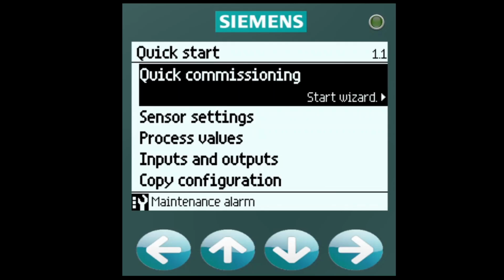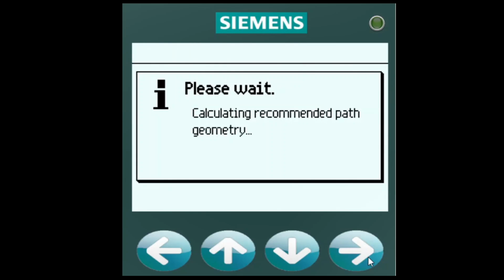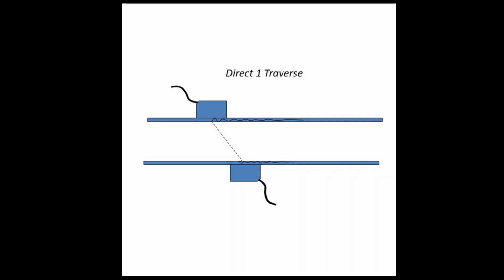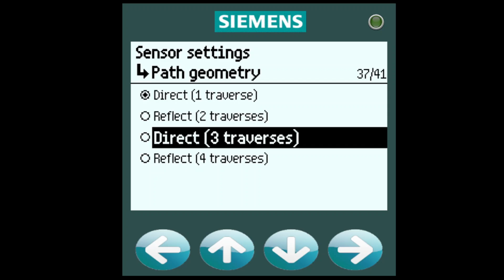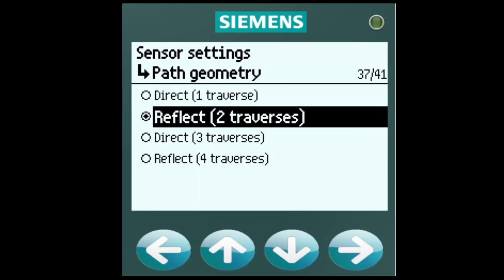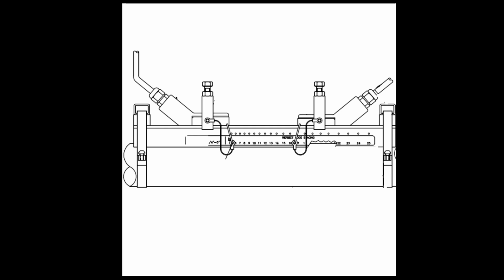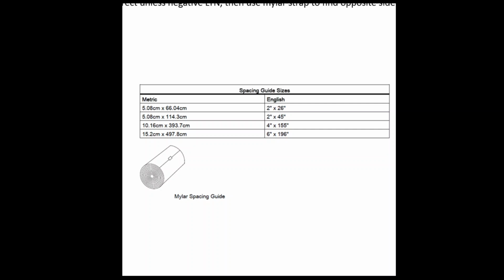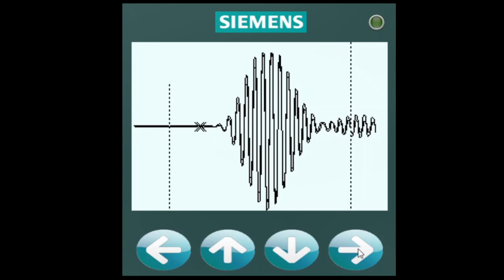Reflect or Direct 1 2 3 4 Traverses